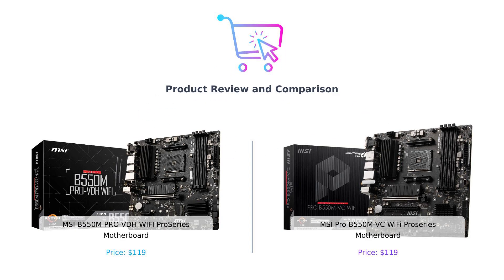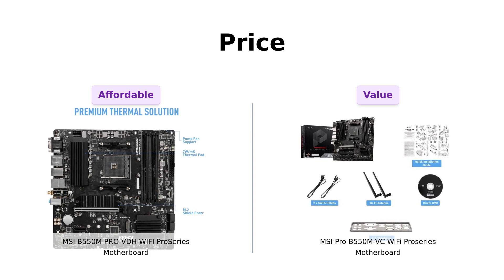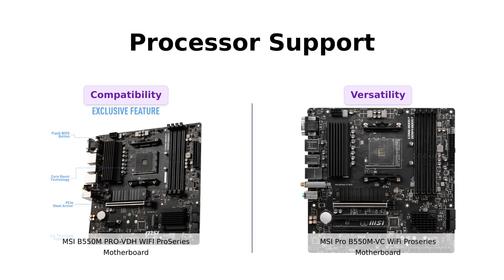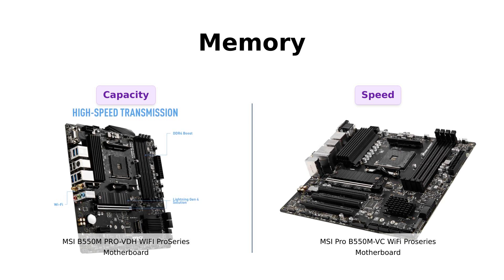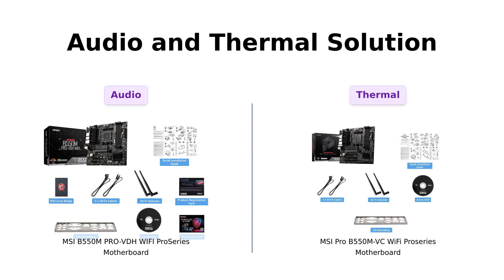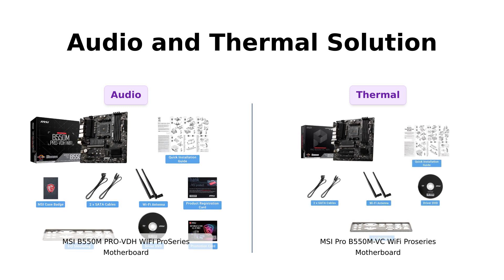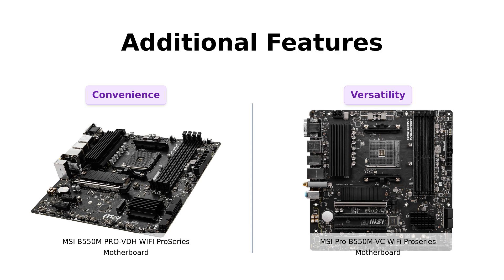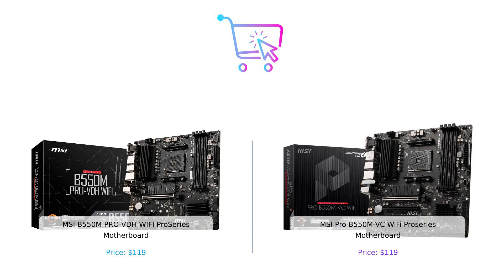🔥 MSI B550M PRO-VDH WiFi vs MSI PRO B550M-VC WiFi ProSeries Motherboard Comparison!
🔥 Check out this in-depth comparison of the MSI B550M PRO-VDH WiFi ProSeries Motherboard and the MSI PRO B550M-VC WiFi ProSeries Motherboard! ⚡️

👇 Here are the key features of the two motherboards:

First Product:
- 💸 Price: $119
- 💡 Supports 3rd Gen AMD Ryzen processors and future AMD Ryzen processors with BIOS update
- 🎧 Audio ports (Rear): Realtek ALC892/ALC897 Codec
- 💥 PCIe 4.0, Lightning Gen 4 M.2 with M.2 Shield Frozr, AMD Turbo USB 3.2 GEN 2
- ⚡️ Core Boost technology for precise and steady current delivery to the CPU
- 🎮 AUDIO BOOST for immersive gaming experience

Second Product:
- 💸 Price: $119
- 💡 Supports AMD Ryzen 5000 & 3000 Series desktop processors and AMD Ryzen 4000 G-Series desktop processors
- 🎮 Lightning Fast Experience: PCIe 4.0, Lightning Gen4 x4 M.2 with M.2 Shield Frozr
- 🌡️ Premium Thermal Solution: 7W/mK pad, additional choke thermal pad, and M.2 Shield Frozr
- 💪 Powerful Design: Core Boost, Digital PWM IC, 2oz Thickened Copper PCB, Creator Genie, DDR4 Boost

Which motherboard is the better choice for you? Watch the video to find out! 🔥🎥